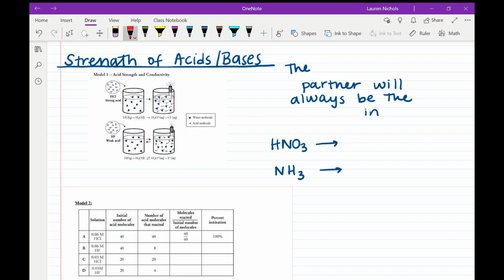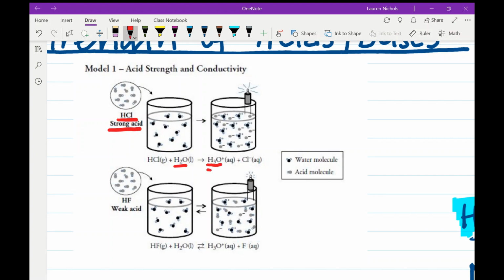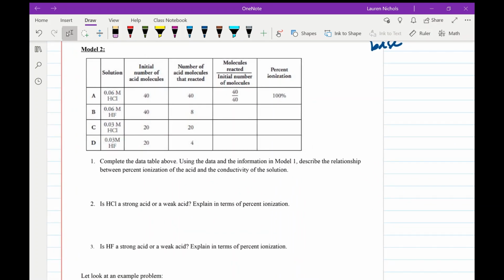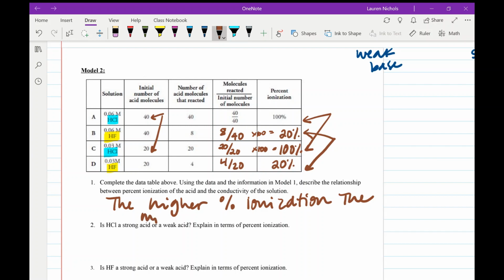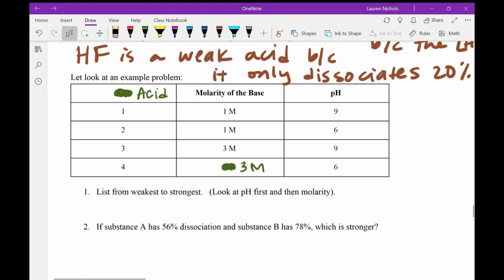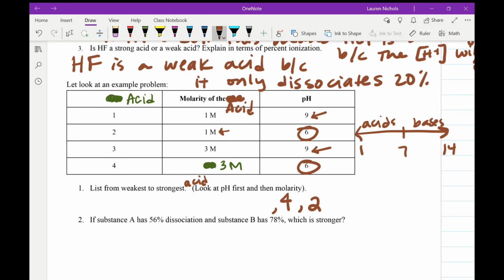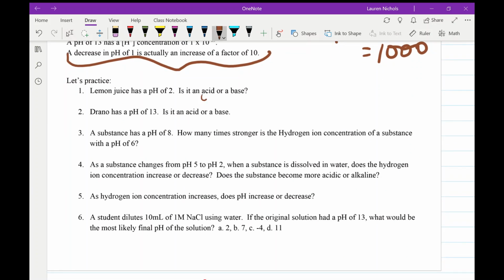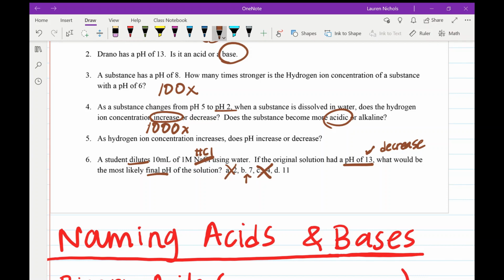19-20 Strong vs Weak Acids & Bases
This video reviews strong VS weak acids and bases and example questions